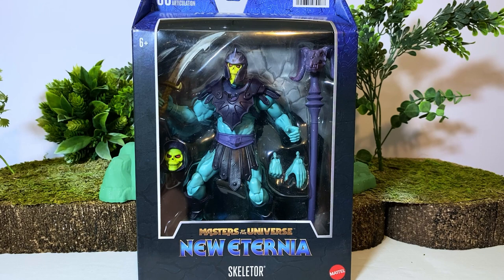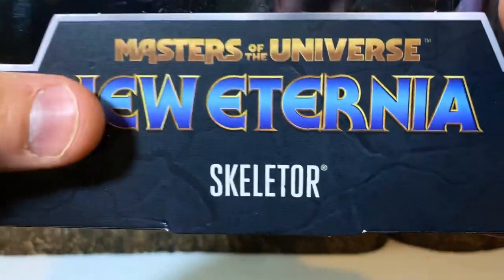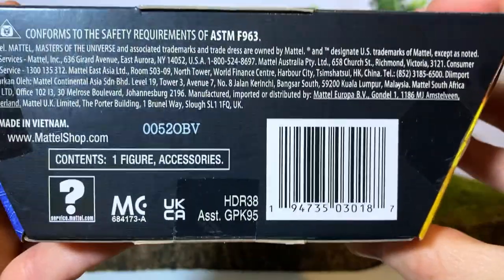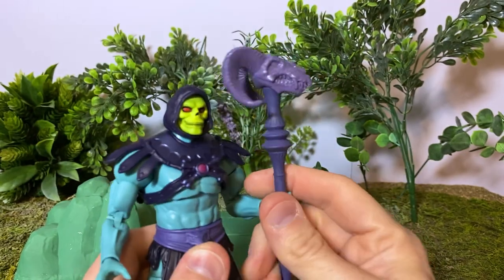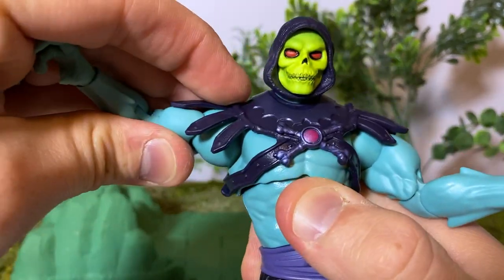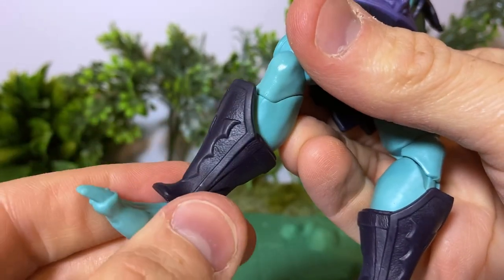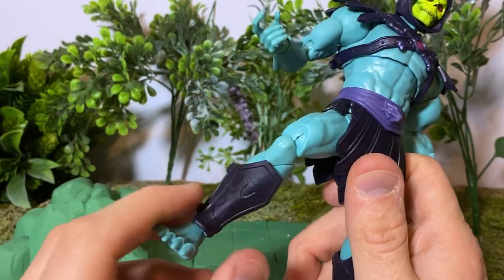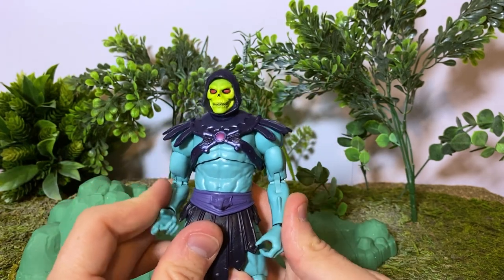MOTU Masterverse New Eternia Skeletor Review!